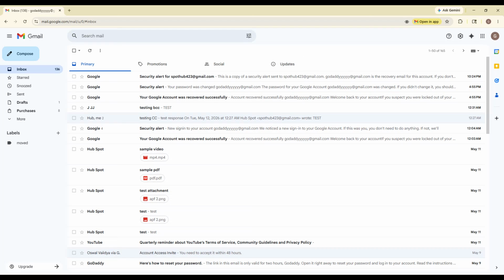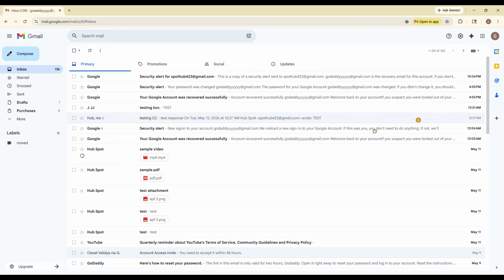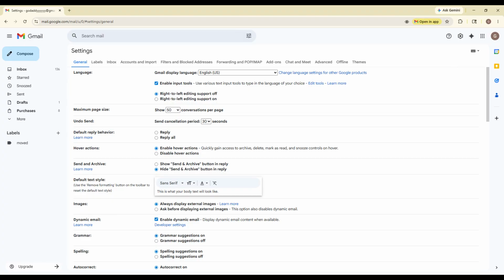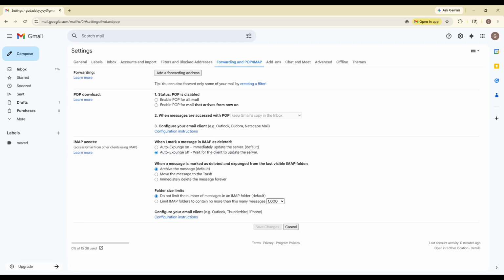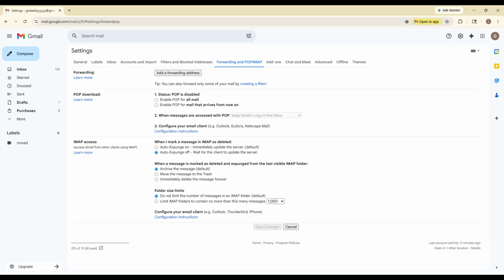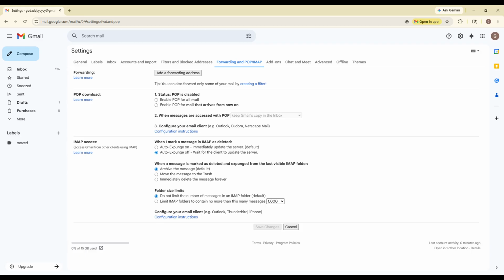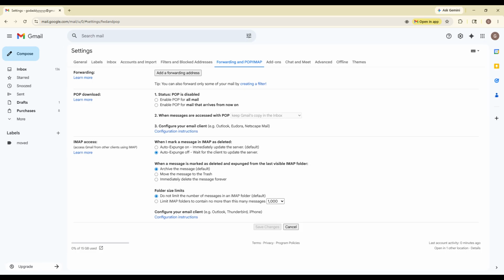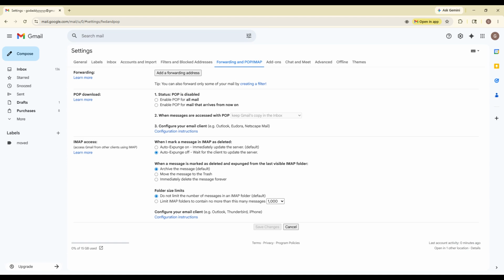How To Set Up Gmail IMAP (Easy Guide)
Learn how to set up Gmail IMAP step by step so you can sync your inbox with Outlook, Apple Mail, or your phone mail app.
Follow this easy guide to enable IMAP, enter the correct server settings, and sign in successfully.

🕚Timestamps:
0:00 Introduction
0:28 Open Gmail Settings
0:49 Find Forwarding And POP/IMAP
1:15 Enable IMAP
1:36 Add Gmail To Your Email App
2:03 Enter IMAP Server Settings
2:36 Save And Verify The Connection
2:57 Troubleshooting Tips And Outro

✍️What You'll Learn In This Video:
• How To Enable Gmail IMAP In Settings
• How To Find The Correct Gmail IMAP Server
• How To Add Gmail To Outlook And Phone Mail Apps
• How To Use Port 993 And SSL Correctly
• How To Sign In With A Gmail Password Or App Password
• How To Fix Common IMAP Setup Problems

💡Pro Tips:
• Use an app password if 2-step verification is turned on.
• Double-check the server name imap.gmail.com before saving.
• Make sure SSL is enabled and the port is set to 993.
• If syncing fails, confirm IMAP is enabled in Gmail settings.
• Use your full Gmail address as the username.